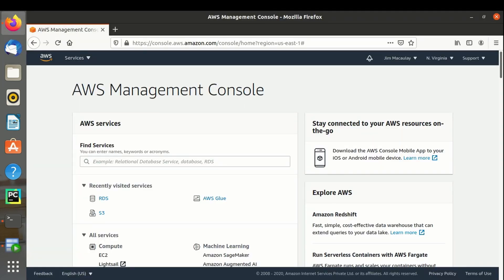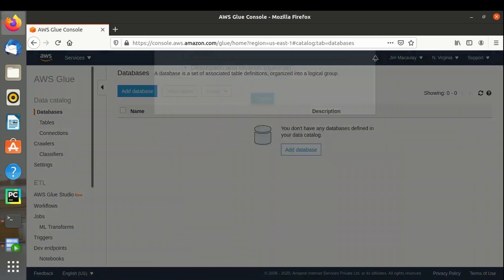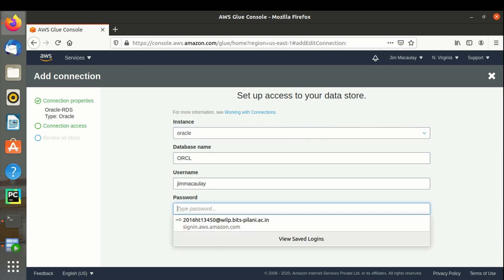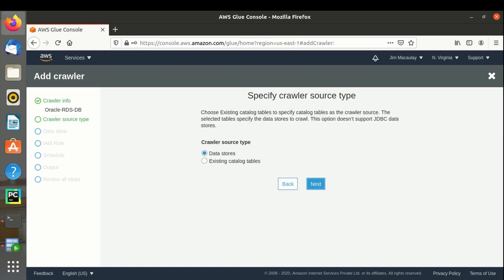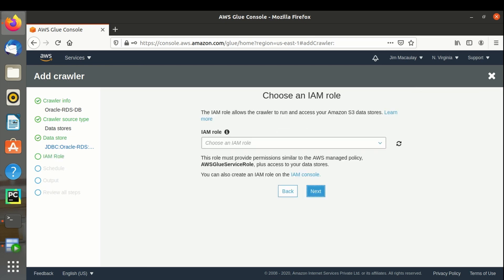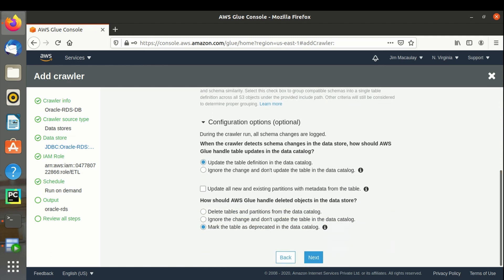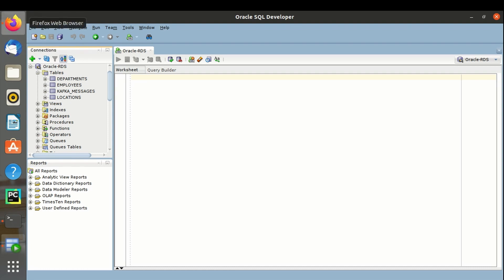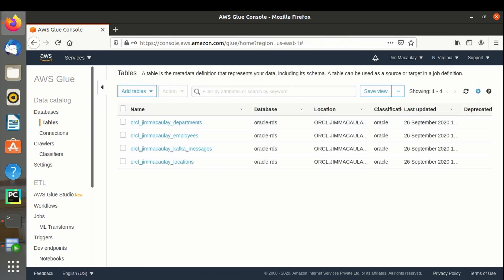How to create RDS Data Source in AWS Glue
This video is to demonstrate how to create RDS Data Source in AWS Glue